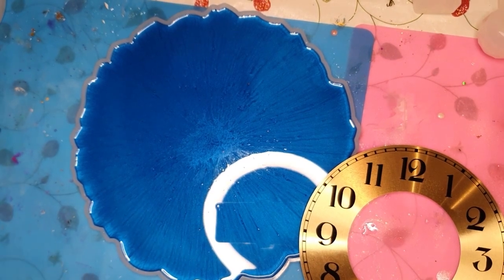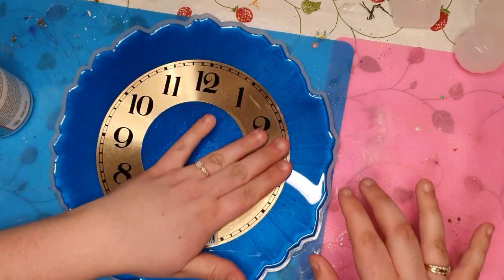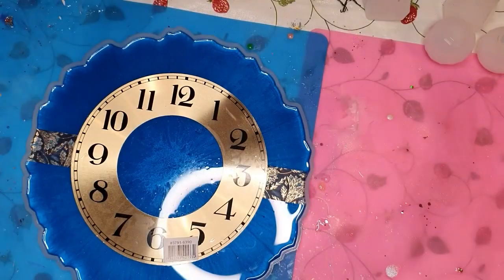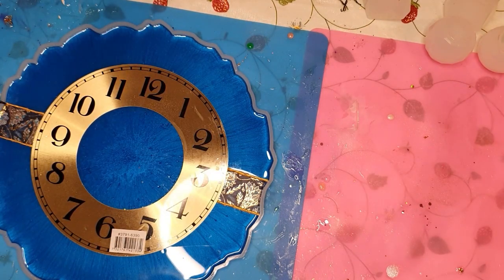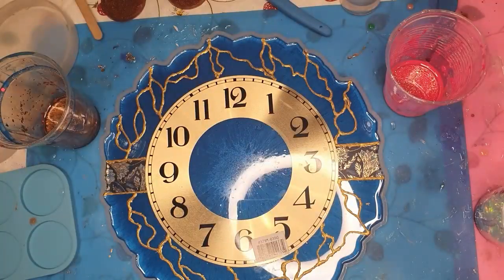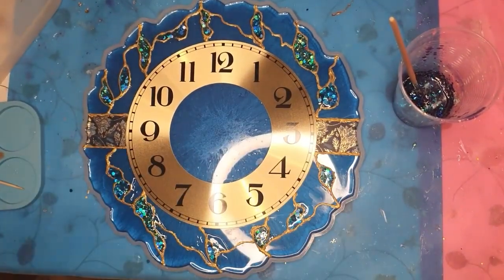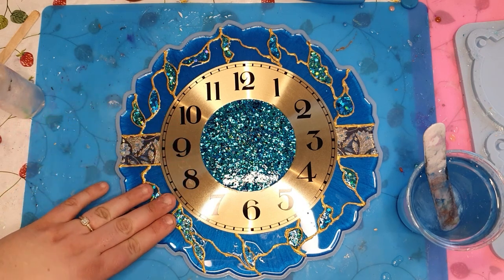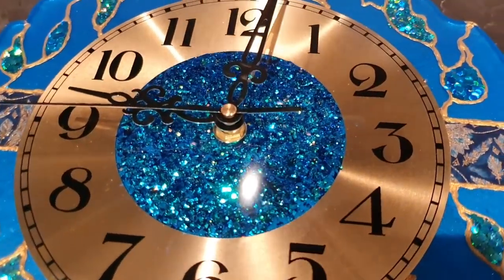How To Make A Beautiful Resin Wall Clock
Amazon (Sweden):

Code: lindasartsystudio